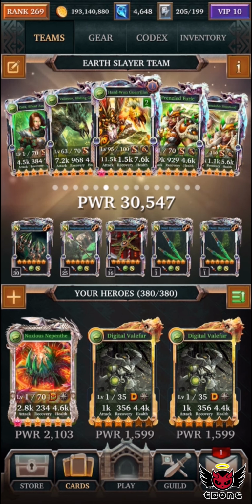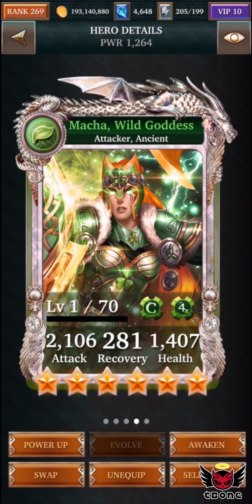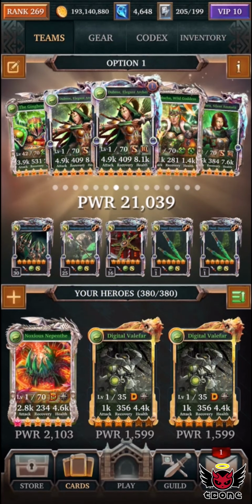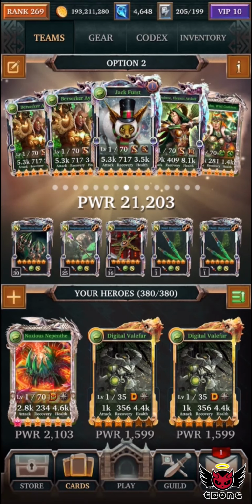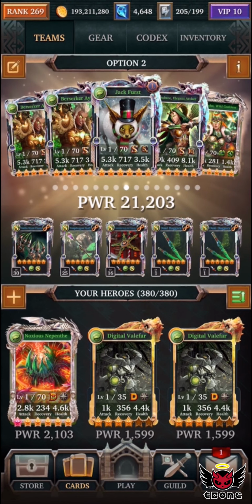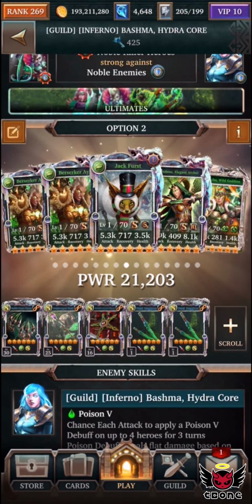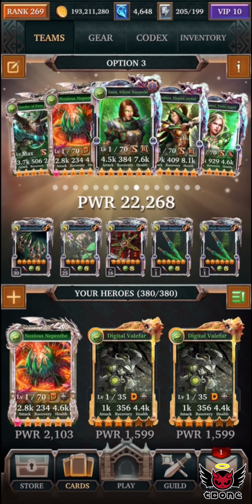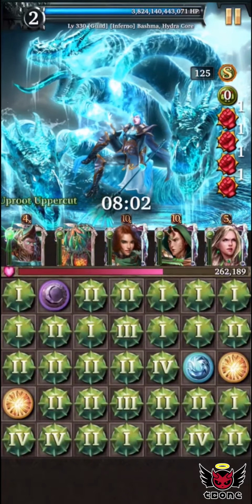LGOH # 299 - Alternative Deck Ideas for The Serpent Strikes Back Event!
If you're struggling a bit this event because you don't have a full event team, hopefully some of the ideas presented here will help.  More than the specific teams themselves, the goal is to help you learn through the thought process I go through before coming up with the teams.

Happy slaying!